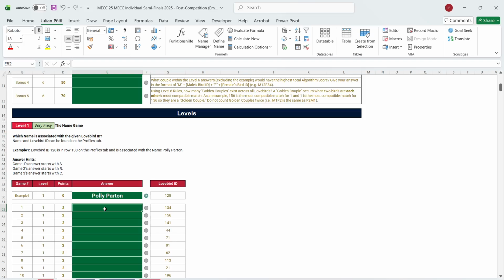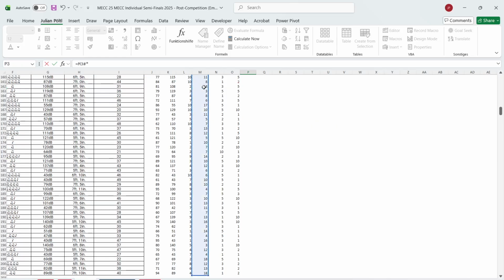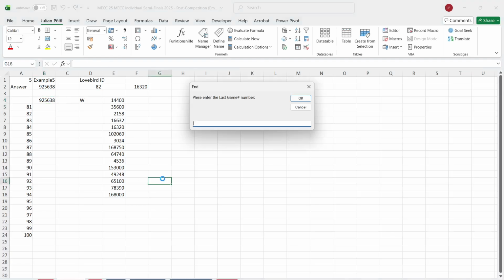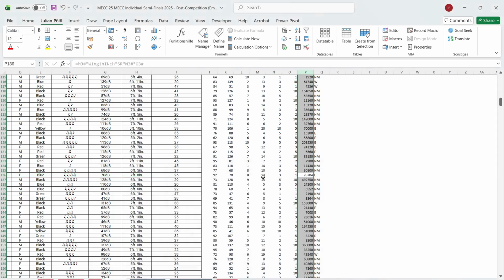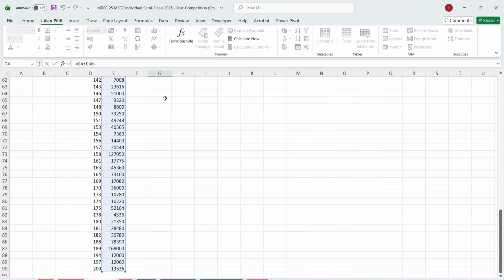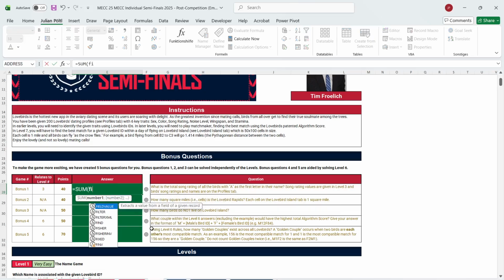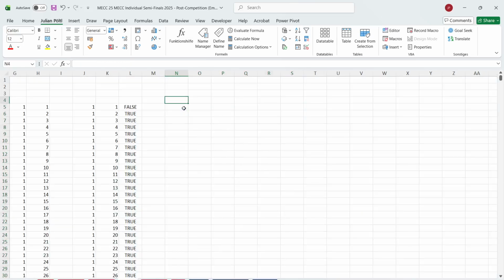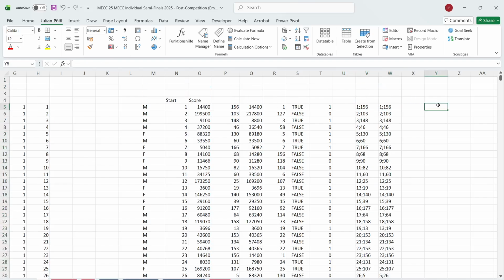Microsoft Excel Collegiate Challenge 2025 - Individual Semi-Finals - Lovebirds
In this video, I will do a run through of the Lovebirds Case - the case in which I failed on stage, and the case for the Semi-Finals of the 2025 Microsoft Excel Collegiate Challenge.

Timestamps:
00:00 Introduction & preparation
01:20 Level 1
01:46 Level 2
03:39 Level 3
05:31 Level 4
10:37 Level 5 + long error search
30:11 Level 6
33:02 Level 7
38:32 Bonus 1
39:03 Bonus 2
40:05 Bonus 3
40:35 Bonus 4
42:04 Bonus 5
53:59 Closing remarks